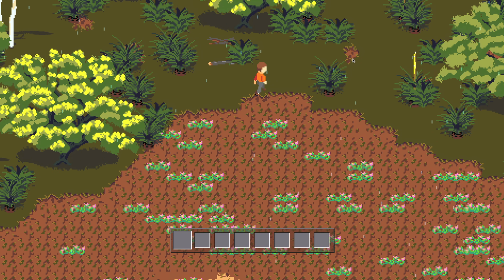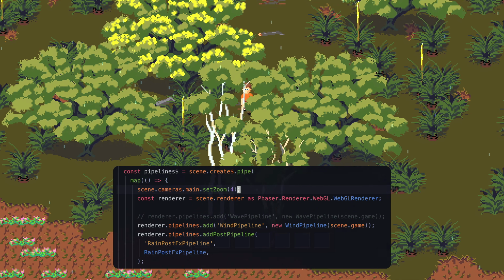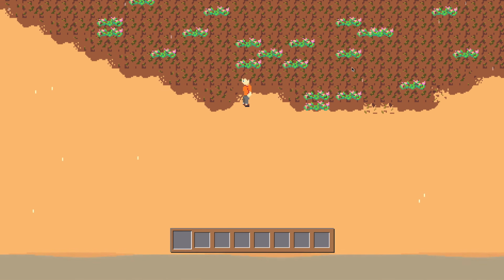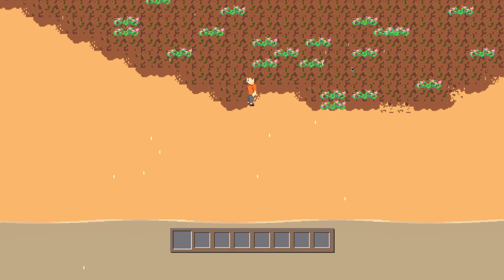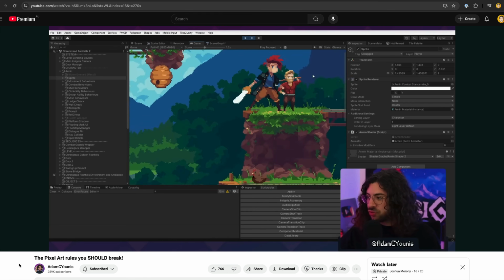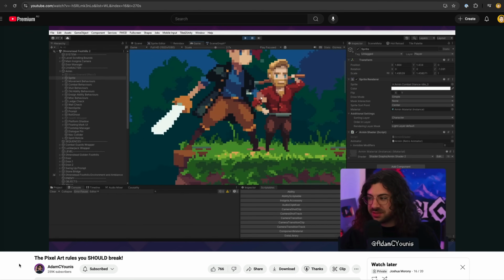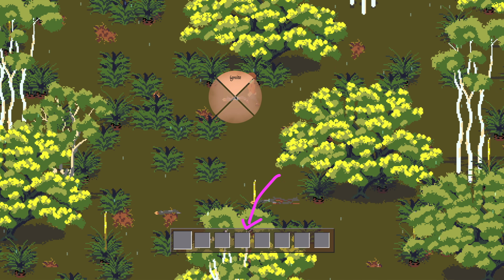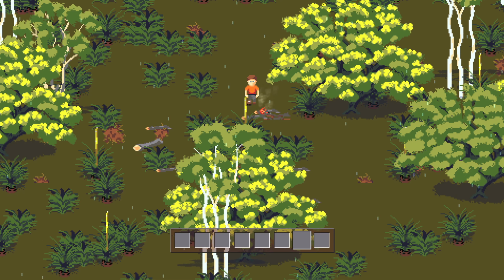When a YouTube video saves your indie survival game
I'm building a 2D bushcraft pixel art survival game, and this month I discovered an easy fix to some huge problems I've been having, and also spent a lot of time improving the controls and interactions in the game.

The game is being built with Javascript/Typescript and Phaser.

0:00 Perfect timing
0:20 Pixel perfect problems
0:59 Fixing the zoom/scale problem
2:48 "mixels" and pixel art scaling
3:40 Control and interaction refinements
6:06 Plans